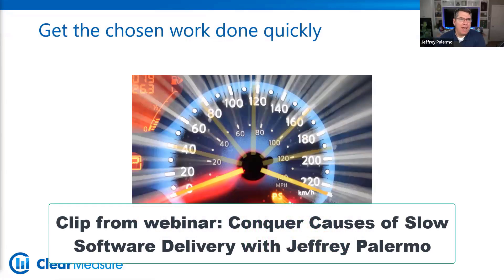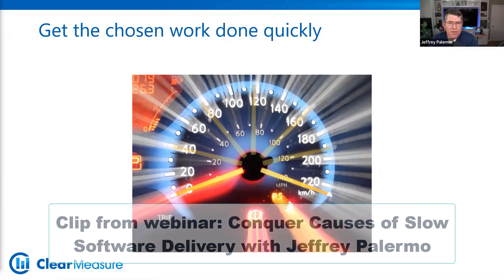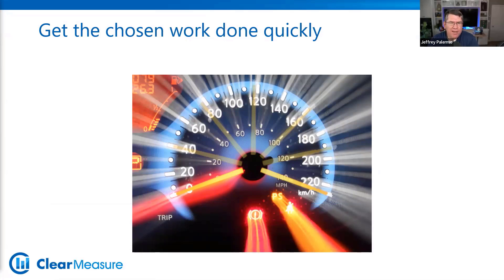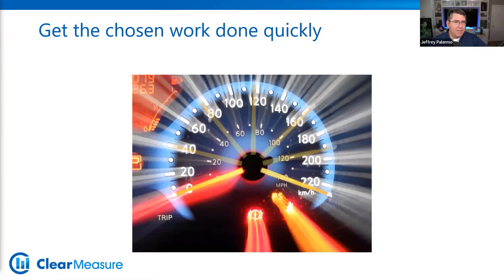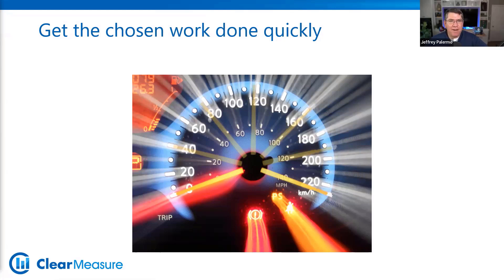Get the Right Work Done Quickly | Webinar Clips, Conquer Causes of Slow Software Delivery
Many businesses have decided to have internal software development teams; even tech companies. Over the last 25 years, many non-technical companies have outsourced the creation of software. They lost a lot of money, didn't get what they thought they would get, and shifted to operating software engineering teams in-house.

They still consider custom software to be the best strategy, but they want more control by hiring their own employees. As a result, these companies become frustrated, feeling like they’ve lost control.  They are frustrated that having the in-house team doesn't actually increase the pace of delivery or solve every problem.

This webinar aims to go over the common categories that consume the time and capacity of software teams everywhere. I hope that once you understand where your team's time is going, you can make decisions to change and redirect the effort to obtain the desired progress.